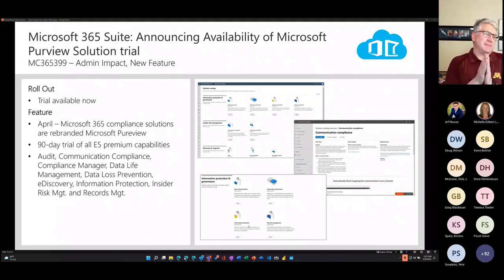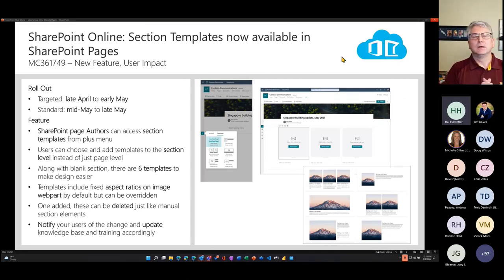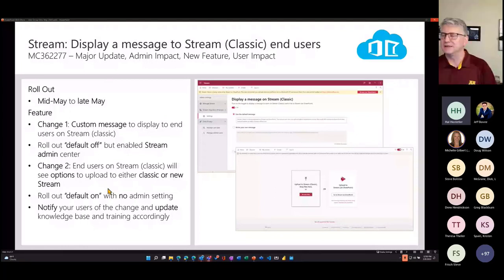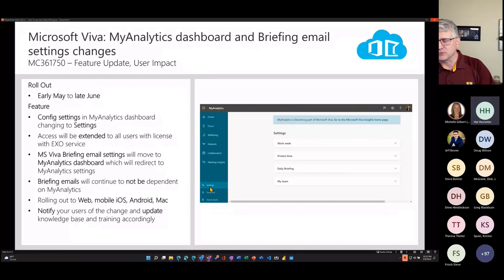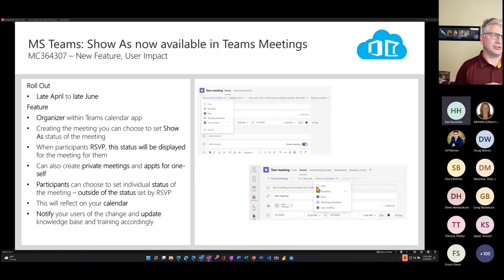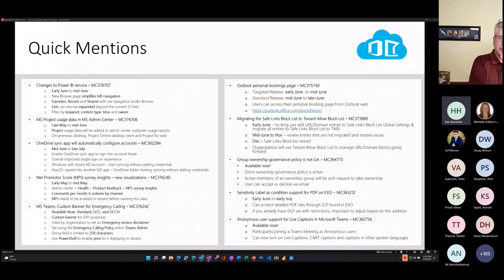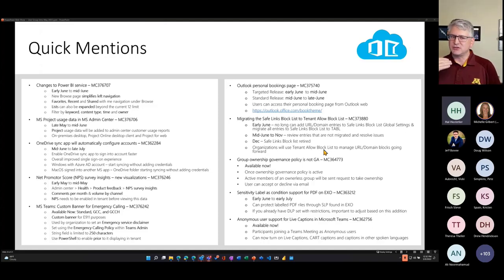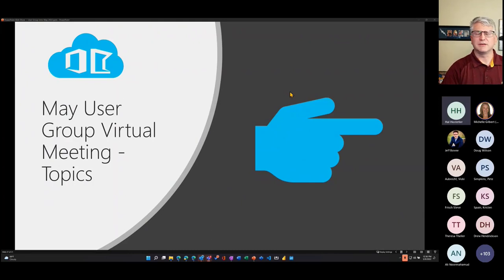MN365 May 2022 Message Center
We walk through the most important announcements in Microsoft 365 Message Center for May 2022